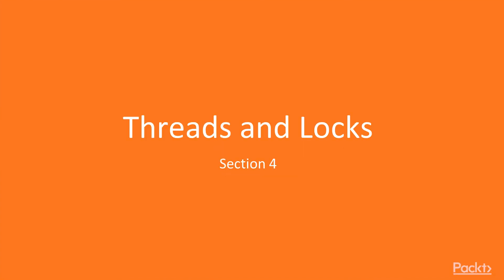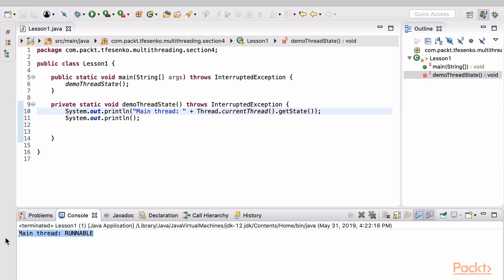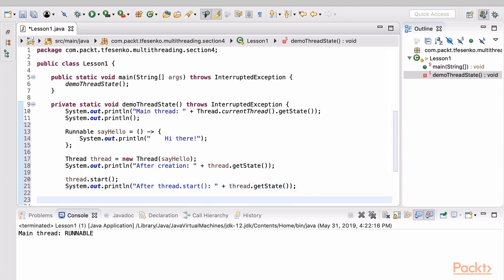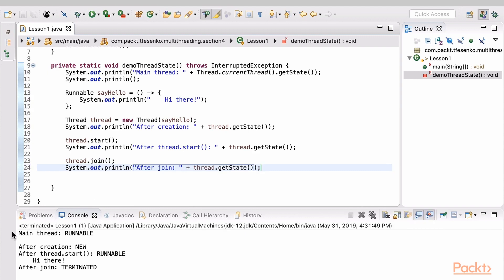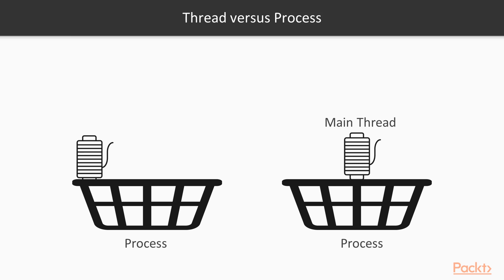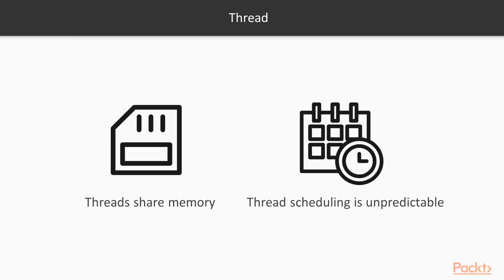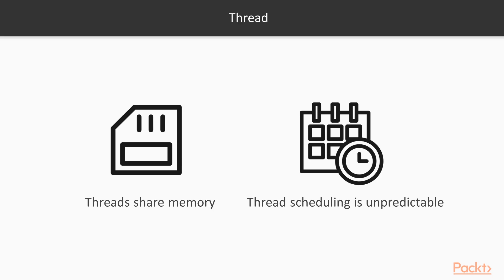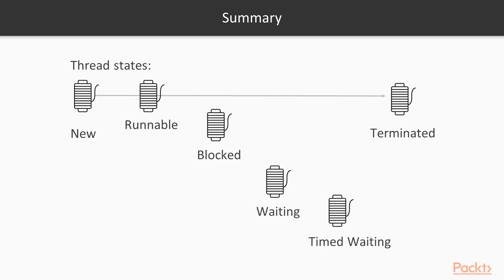Java Concurrency and Multithreading in Practice : Threads: Thread Lifecycle | packtpub.com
This video tutorial has been taken from Java Concurrency and Multithreading in Practice. You can learn more and buy the full video course